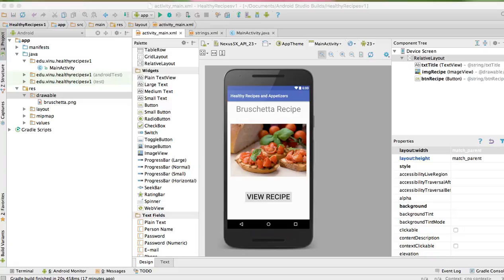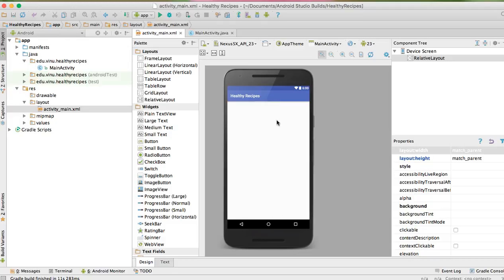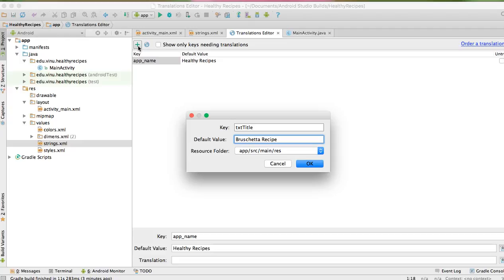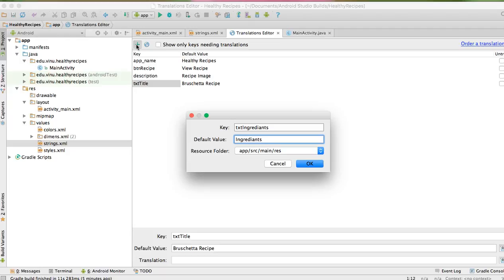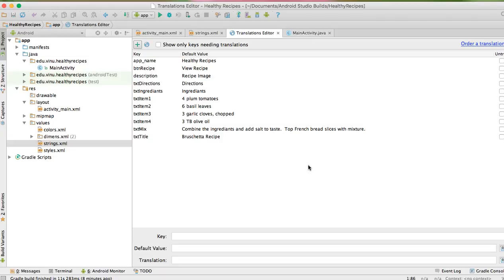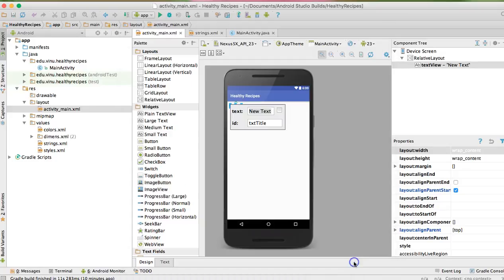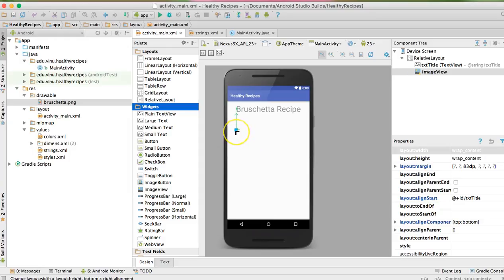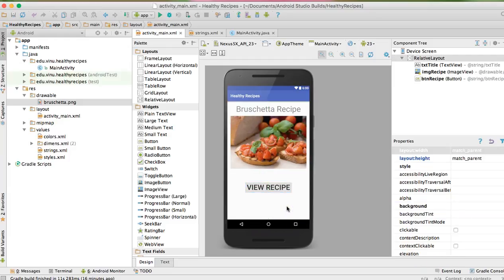AddingControls to Recipe